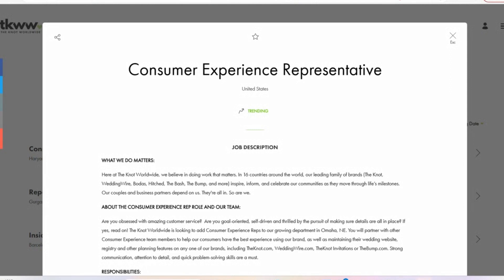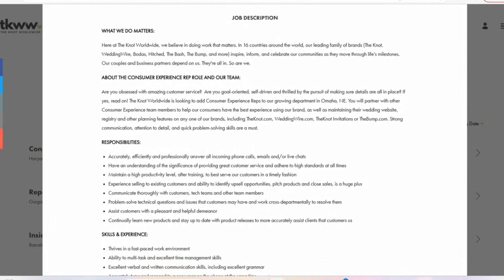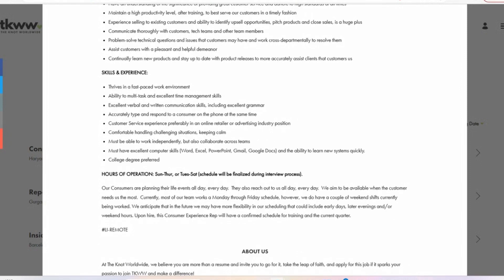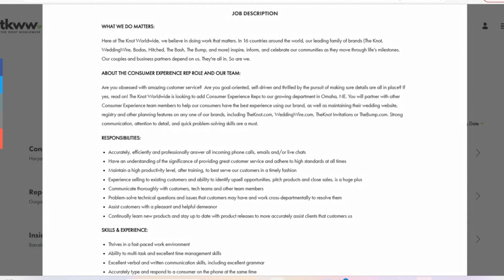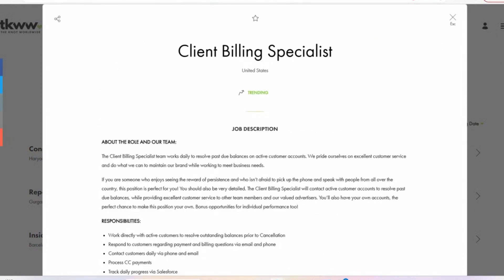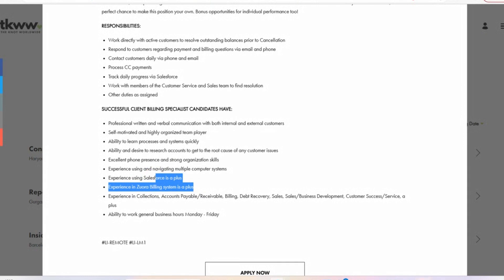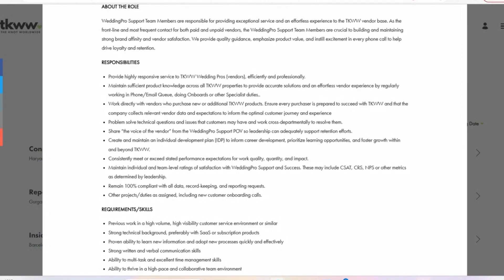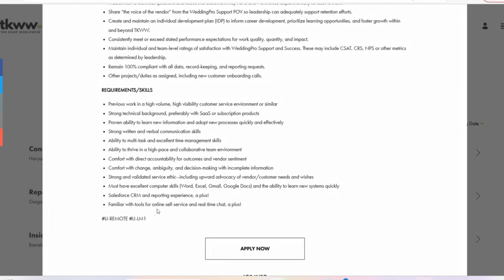$20/Hour Remote Jobs No Experience: Data Entry Jobs Work From Home, Paid Training (Job Vacancy 2023)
Looking for the best remote jobs in 2023 that offer paid training and don't require any prior experience? Look no further! This video is all about data entry jobs that let you work from home and earn $20 per hour.

Data entry is one of the best work from home jobs in 2023, especially for those who are just starting in the remote work industry. With no experience required, these entry-level remote jobs are perfect for anyone looking to make money online and work from the comfort of their own home.

In this video, we'll walk you through how to find remote jobs and apply ASAP, and we'll also cover the top remote jobs in 2023, including data entry jobs with paid training. You'll learn everything you need to know about these stay-at-home jobs for moms, including job requirements and salary.

Don't miss out on these urgent hires for remote jobs no experience 2023. Watch this video and discover the best work from home jobs in 2023, including data entry jobs that pay $20 per hour. Apply as soon as possible and start making money online today!